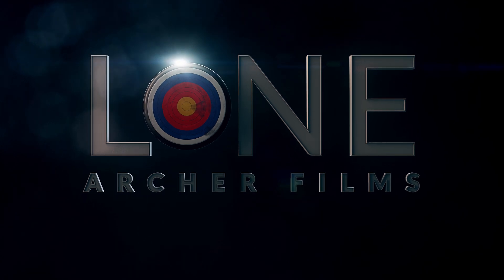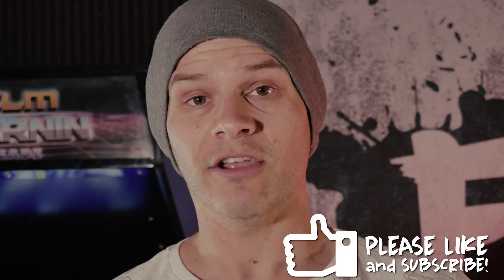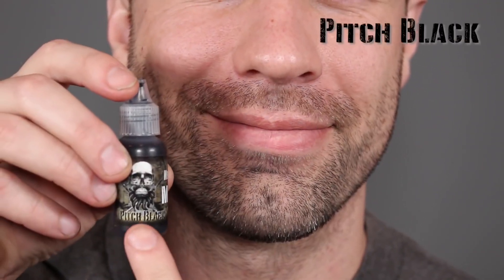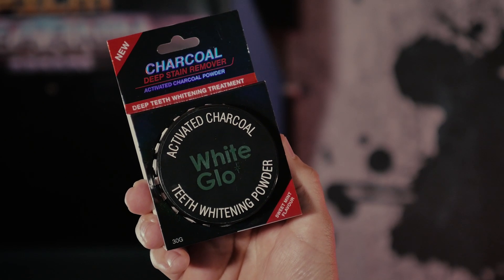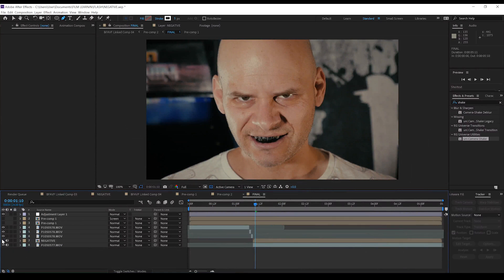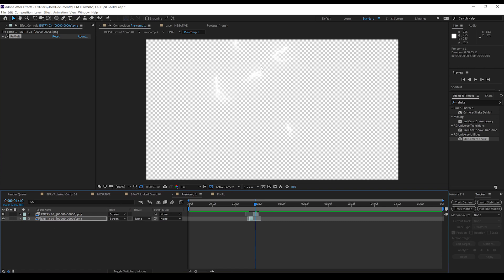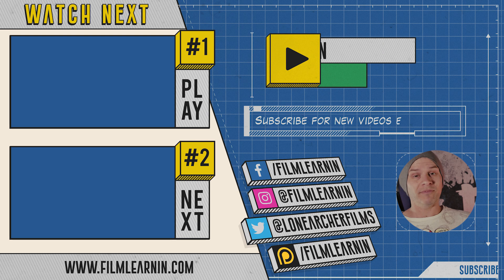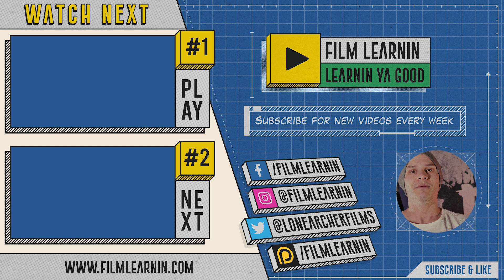Negative Flash Effect Tutorial! | Film Learnin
Let's recreate an easy Negative Flash Effect in Adobe After Effects!

20% Annual subscriptions code: MAHGAWD_ANN